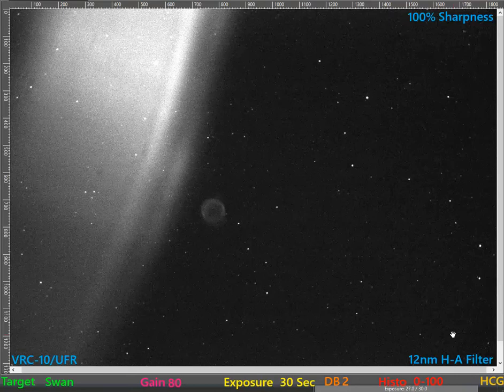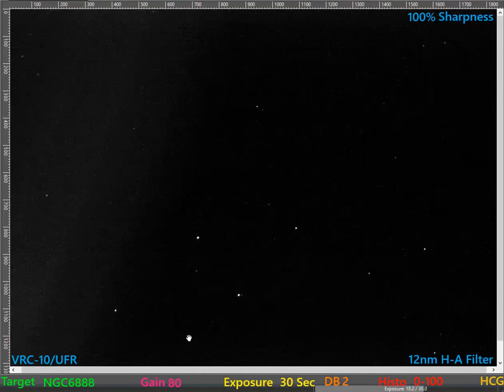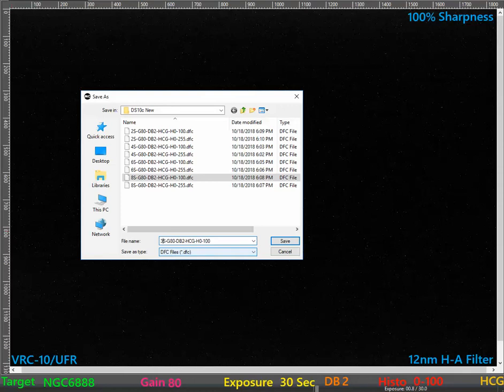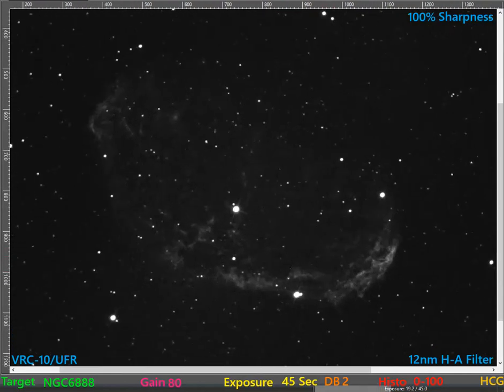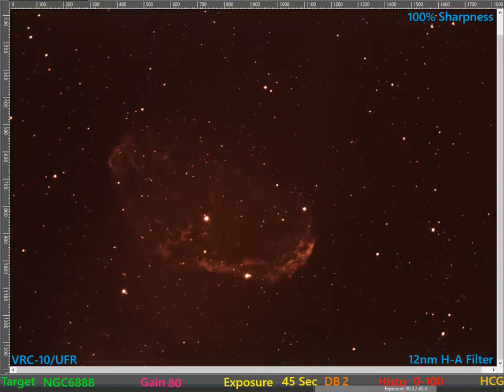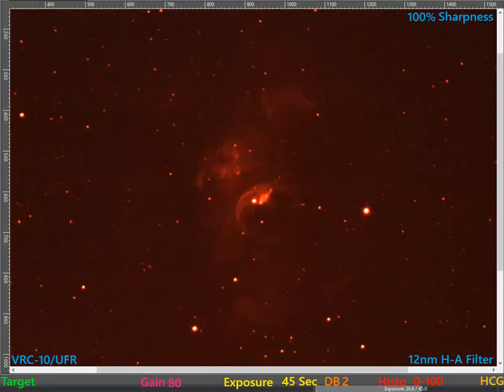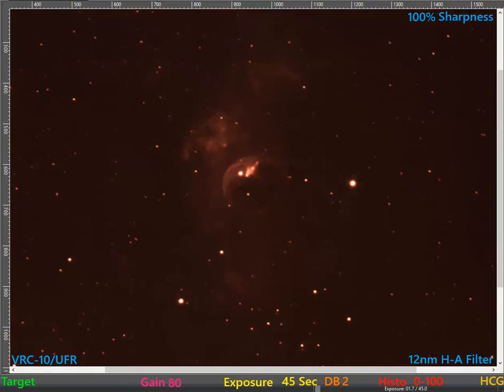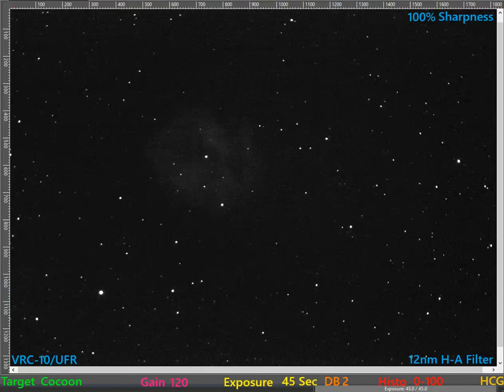NSNLive Broadcast 2 - 2018 10 18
Using the DS10cTEC, Astronomik 12nm H-Alpha Filter and Universe FR on the VRC-10